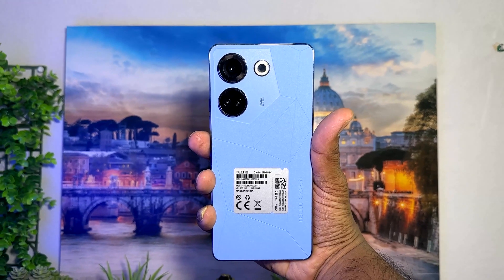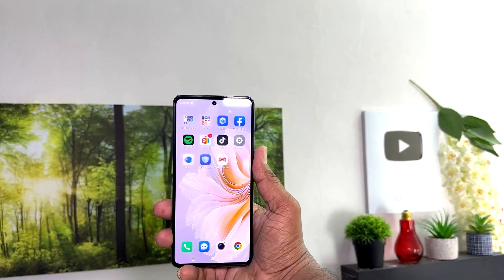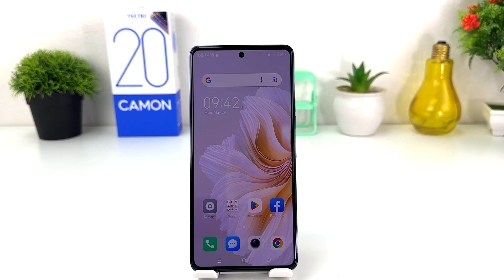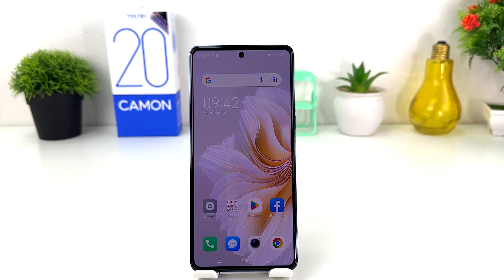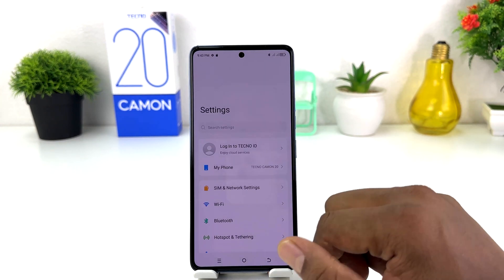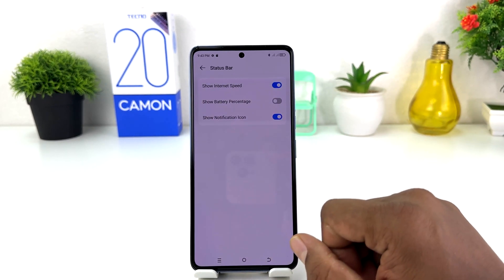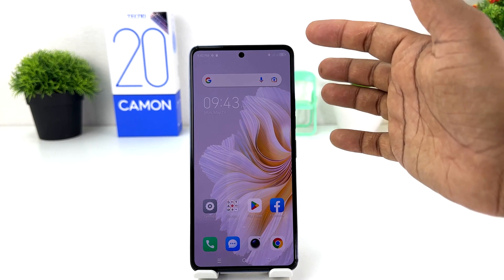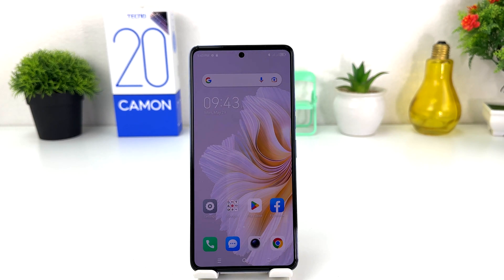How To Show Battery Percentage On Tecno Camon 20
In this video I am going to share with You How To Show Battery Percentage On Tecno Camon 20